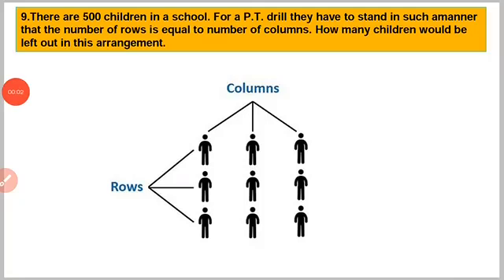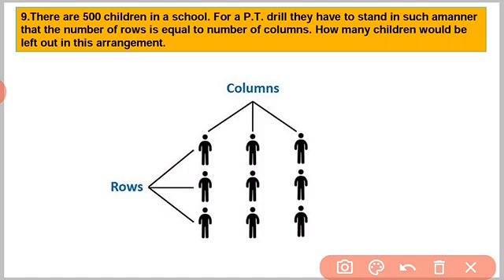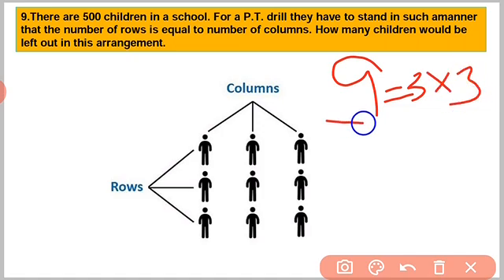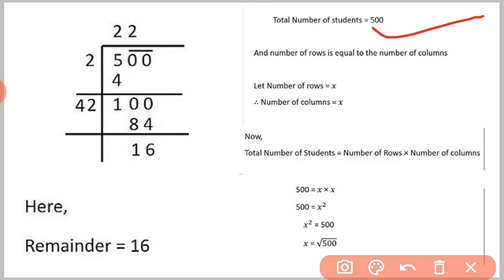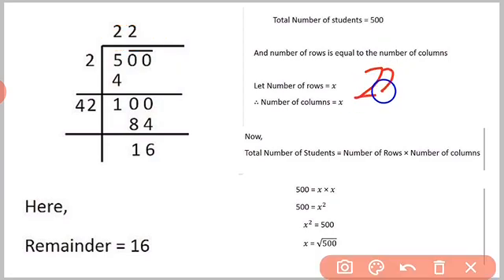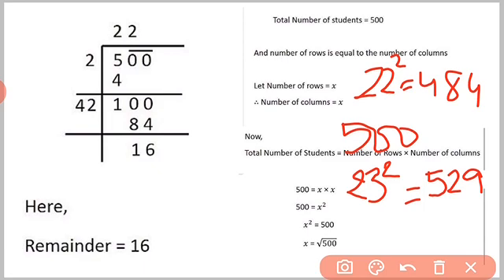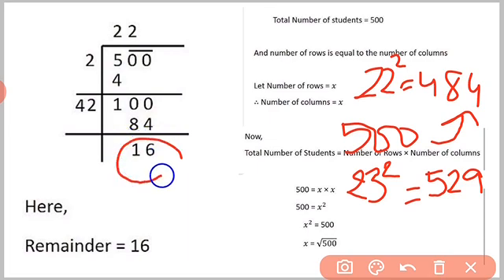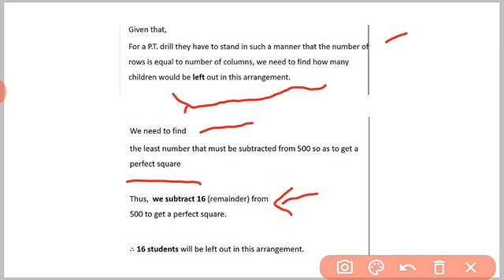NCERT CLASS 8 || SQUARES AND SQUARE ROOTS PART- 10(C) EXERCISE 6.4-Q9